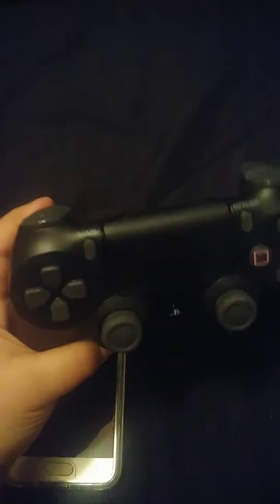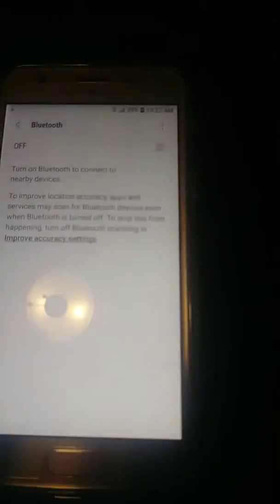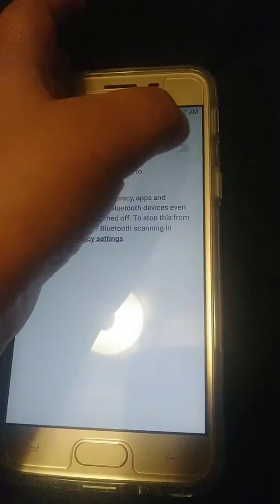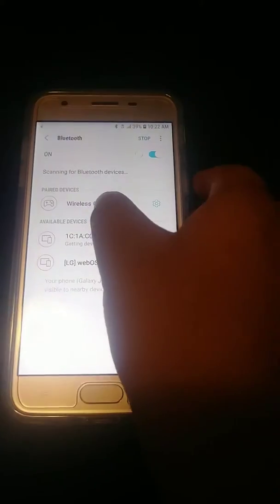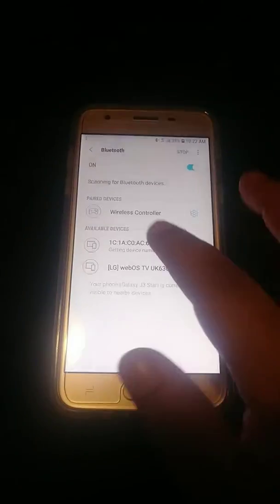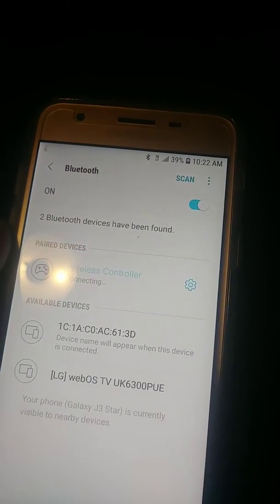How to connect your PlayStation controller to your phone